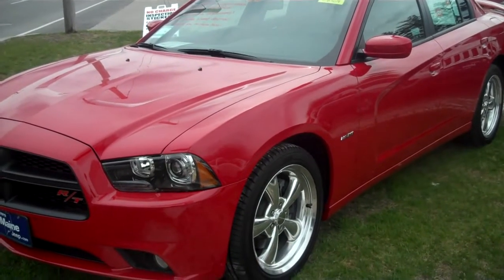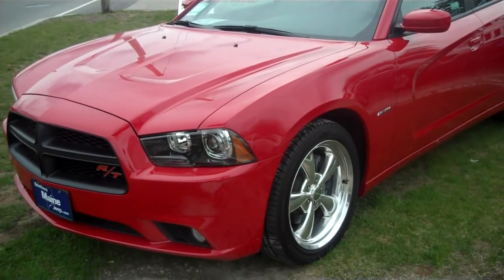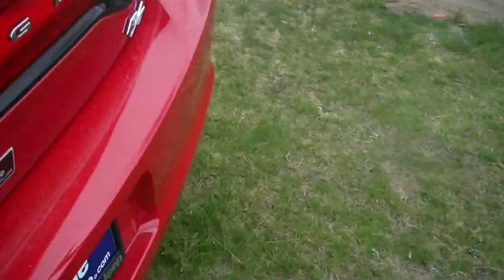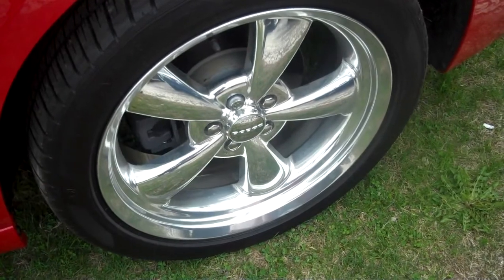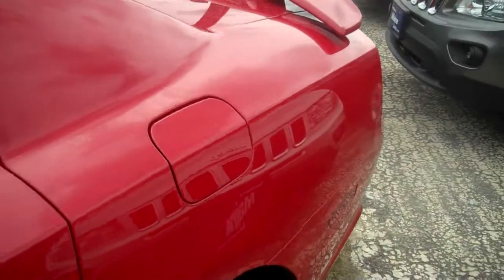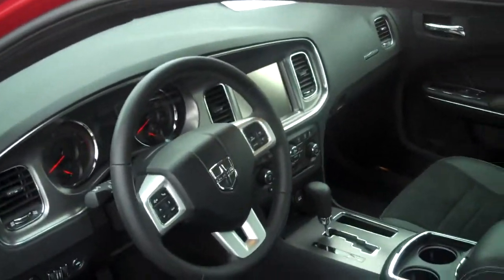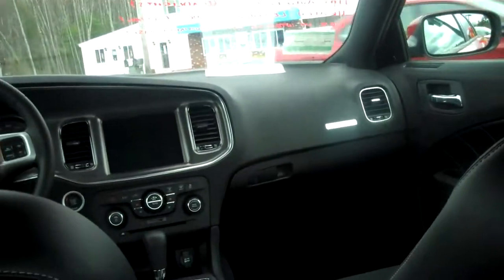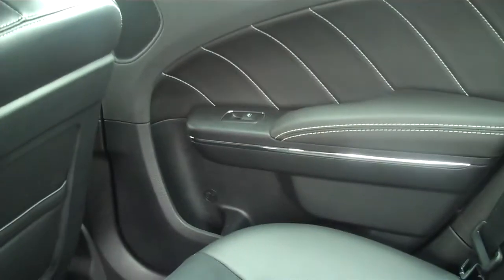2011 Dodge Charger R/T C6469 Saco Maine 04072 Portsmouth NH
Awesome R/T at Southern Maine Motors in Saco.
Introducing the 2011 Dodge Charger. This Sedan arrives in Redline 3 Coat Pearl and features a refined 5.7L V-8 cyl engine matched by a smooth shifting 5-Speed Automatic transmission.